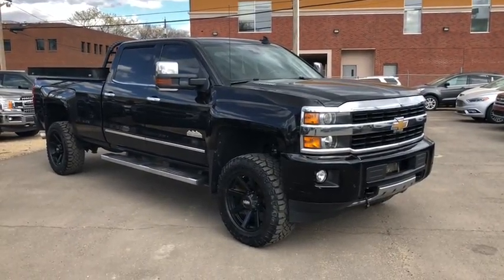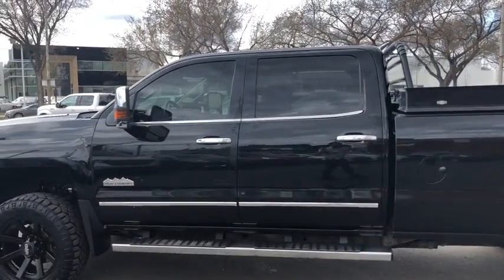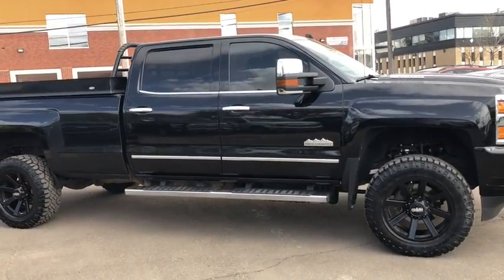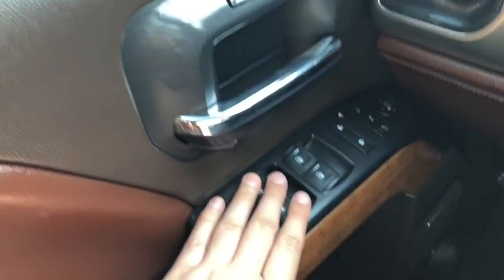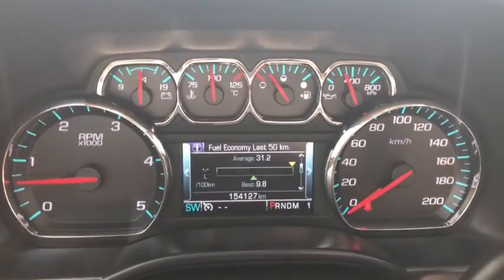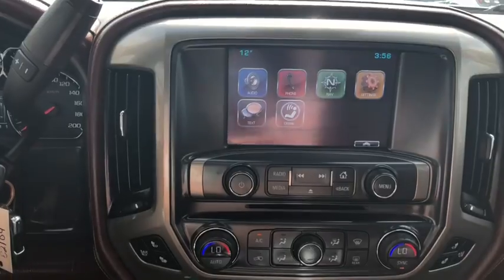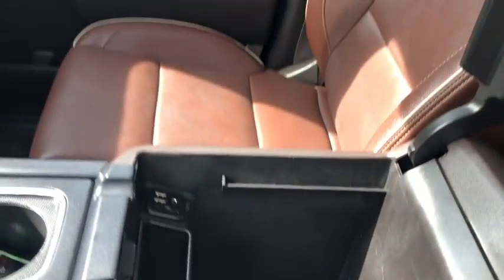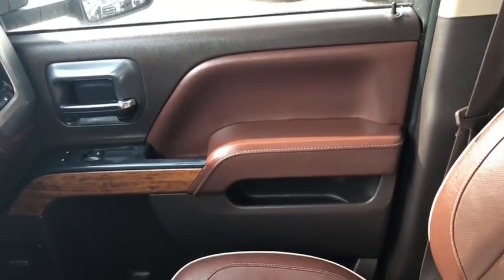2015 Chevrolet Silverado 3500 High Country | Waterloo Ford Lincoln